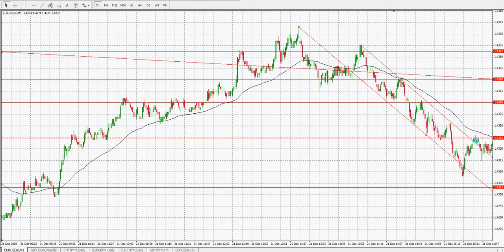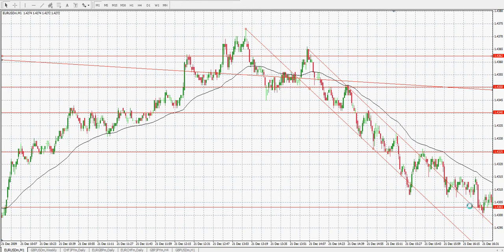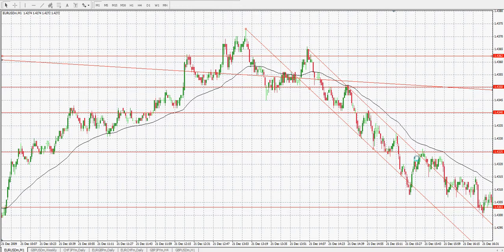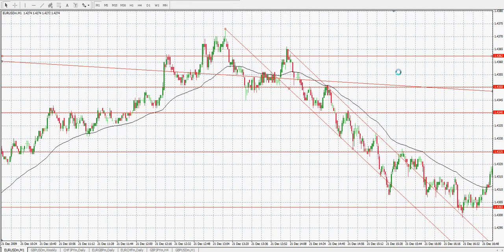Forex - Discussion on using small time frame channels with minor S/R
I talk about using smaller time frame channels (5m/1m) coupled with minor support and resistance levels.